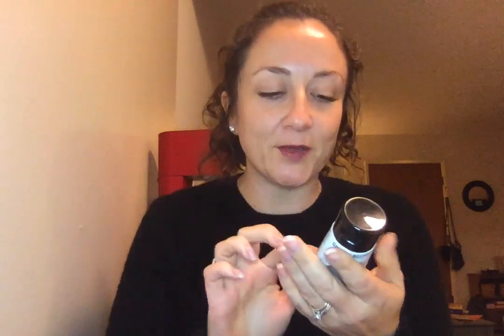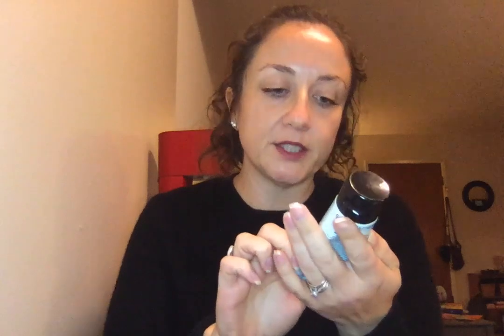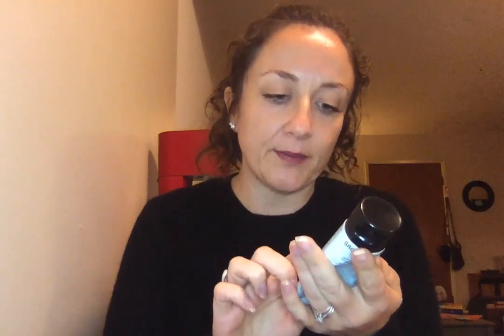Grown Alchemist Products Review | KATE KOSLOV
Thorough review of some Grown Alchemist products :) hope it helps! Meant to say musky, not musty, when talking about the scent of the exfoliator.